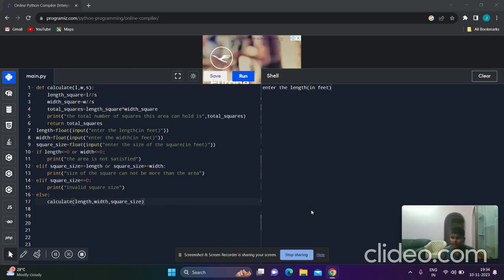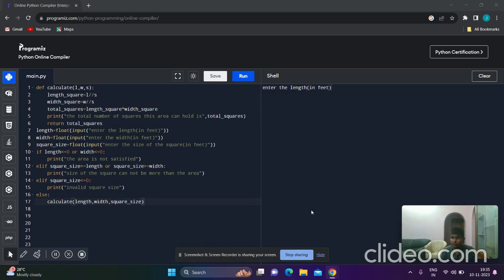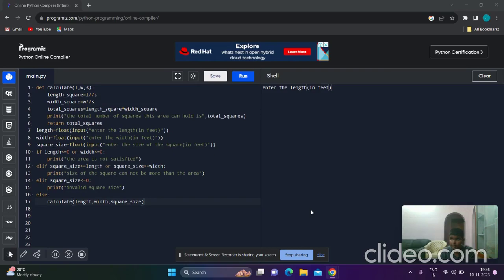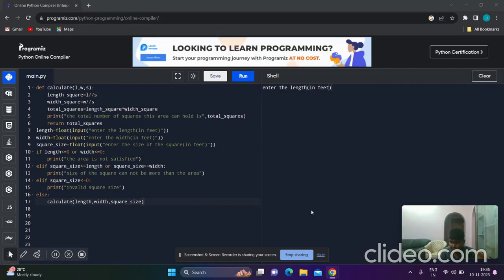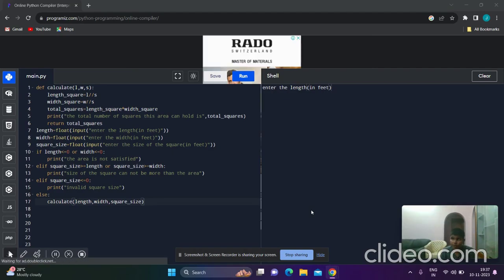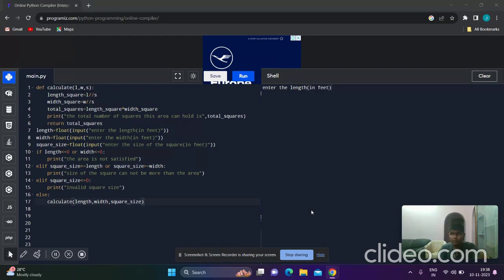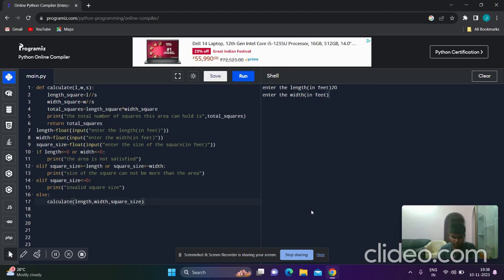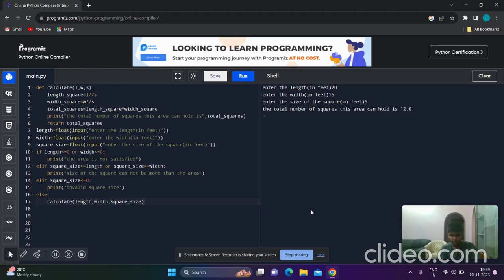space calculator app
using python